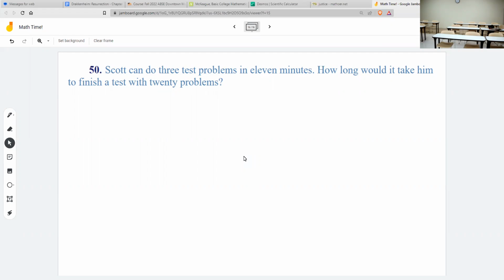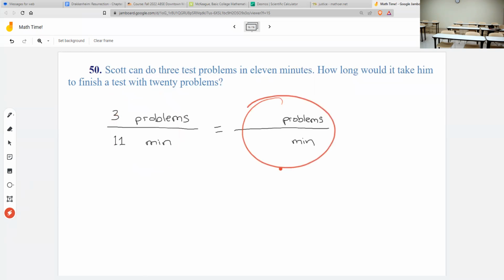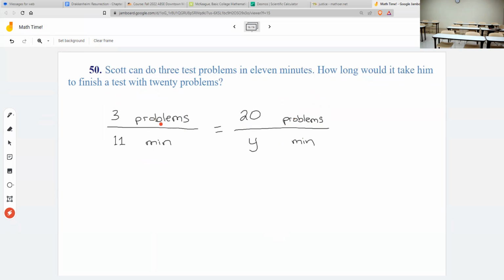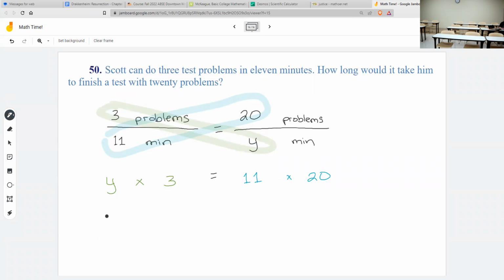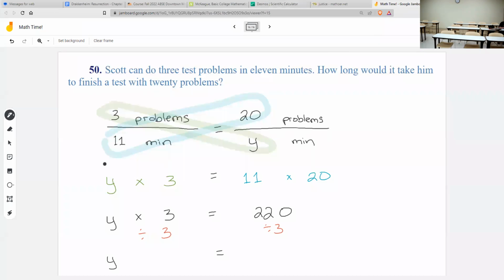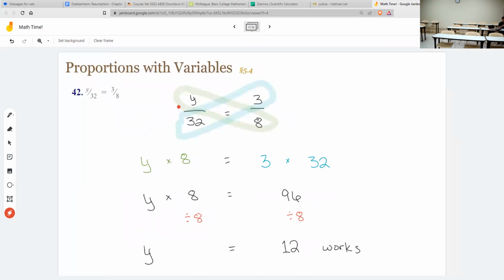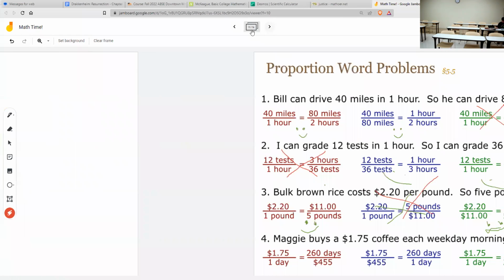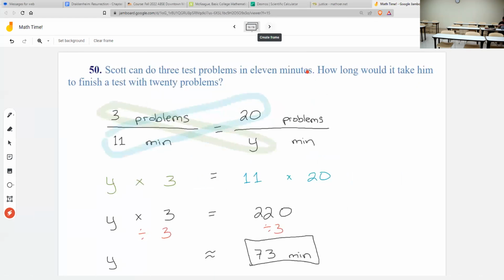2022-10-27 proportion word problem